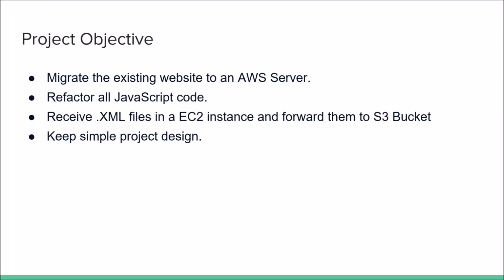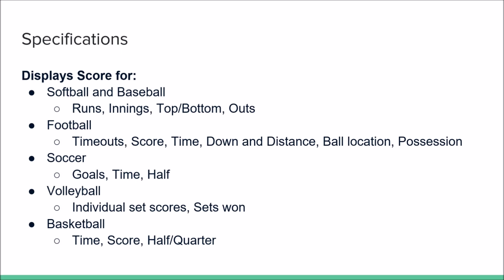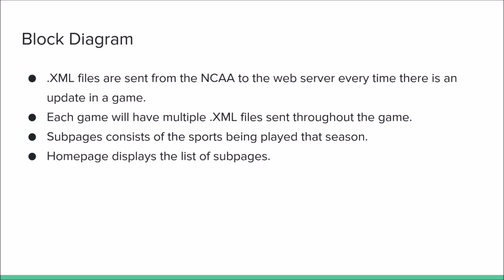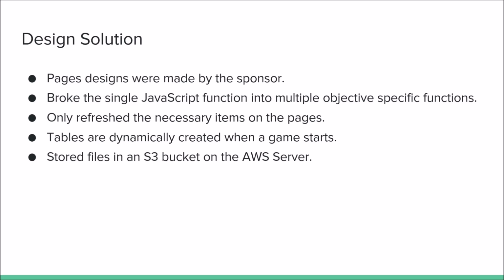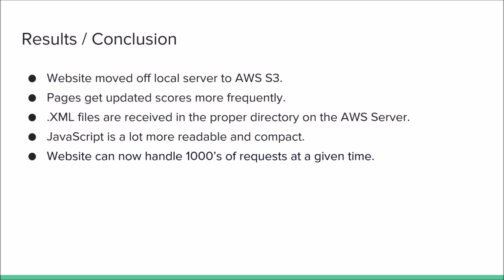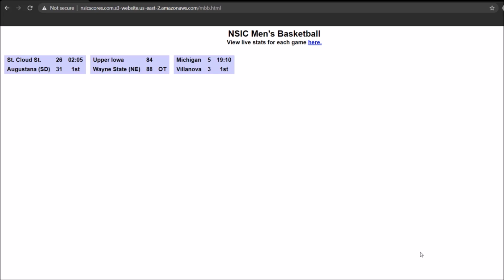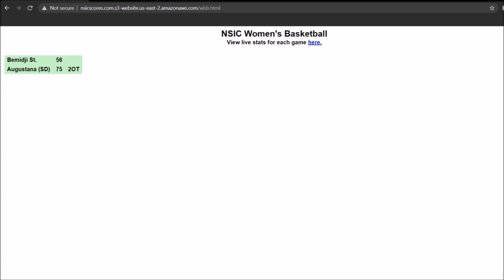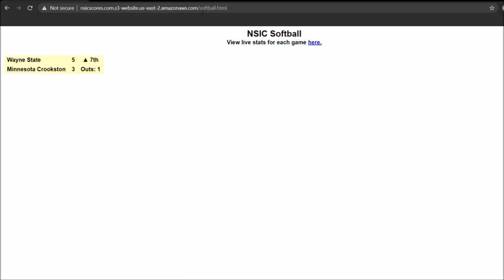NSIC Scoreboard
Project: NSIC Scoreboard
The NSIC scoreboard website is a sports scoreboard for teams that compete in the Northern Sun Intercollegiate Conference (NSIC) which is a NCAA Division II athletic conference. It showcases the upcoming matchups as well as live and final scores for various sporting events that NSIC members are participating in. Scores are tracked by stat keepers at the event and are stored in an XML file. When a stat value updates, the XML file is sent to the server the NSIC scores website is running on. The website is built entirely with HTML, CSS, and JavaScript. Previously, the website was hosted on a private server on a residential connection. This was problematic because on high traffic occasions there was slow response time due to the limited bandwidth. One of the main goals of this project was getting the website off of the private server and onto Amazon Web Services (AWS). Migrating this to AWS was a large portion of the project and alleviated the bandwidth problems and allowed scaling the bandwidth based on traffic. Another emphasis of this project was to take this existing code and refactor it to avoid updating page elements that will never change like the team names. The JavaScript also needed to be optimized so that the website updates whenever an xml file is updated, rather than refreshing on a timer.